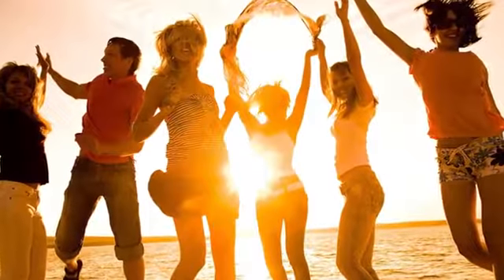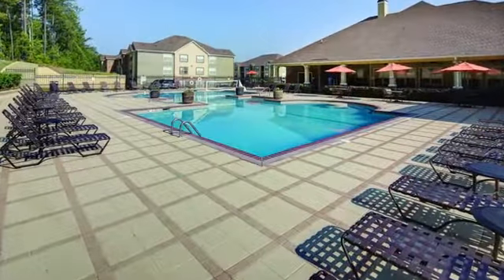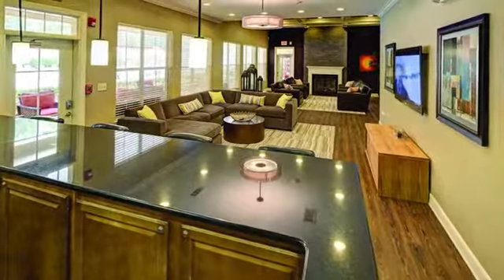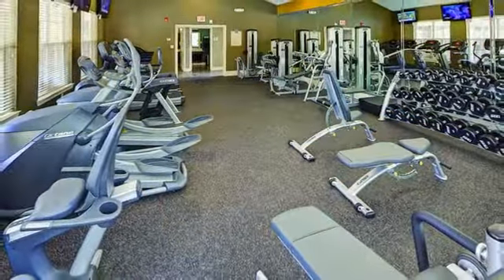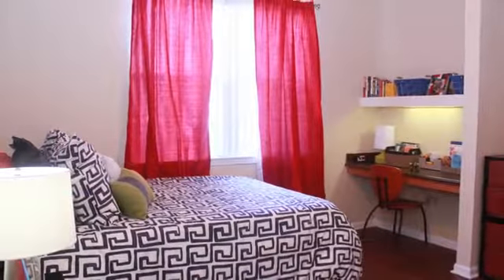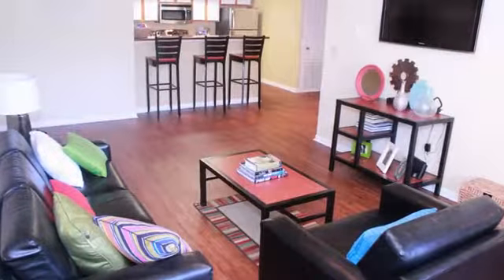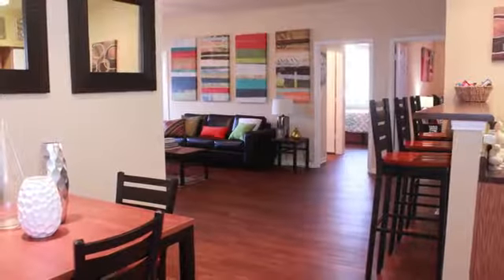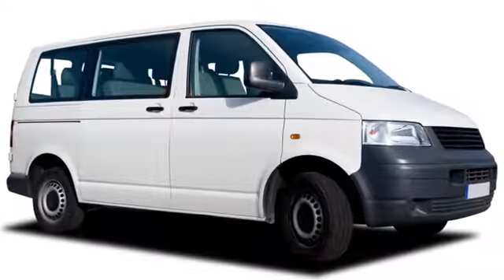Vie at Hattiesburg Apartments in Hattiesburg, MS - ForRent.com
Vie at Hattiesburg Apartments for rent in Hattiesburg, MS on ForRent.com: - Availability, pricing and special promotions subject to change daily. At Vie, we offer spacious accommodations to explore the freedom of an apartment in a welcoming environment! If you are looking for apartments in Hattiesburg, MS that are modern, spacious and close to all the best the area has to offer, look no further than Vie at Hattiesburg!

Step into your own beautiful, private home when you walk through your apartment front door! Our residents love the large bedrooms with private full baths, expansive living areas and separate dining rooms in every apartment. We offer fully furnished apartment homes with modern furnishings packages, along with stainless steel appliances and faux wood flooring.

Regardless of where you work to complete your studies, you’re never too far away living at Vie at Hattiesburg. Our community is just a few minutes away from The University of Southern Mississippi (USM), William Carey University, and Antonelli College. We offer a private shuttle for our residents to eliminate the stress of finding commuting solutions. Our residents are close enough to ride their bikes to class via Longleaf Trace, too! Take advantage of easy access to everything Hattiesburg has to offer by living at Vie. - 8 Eagles Trail